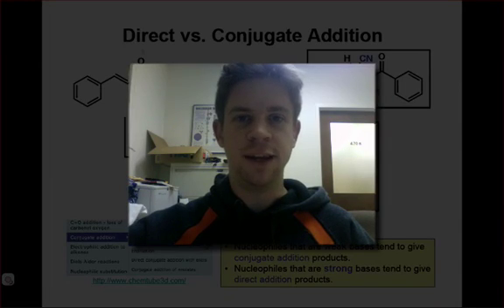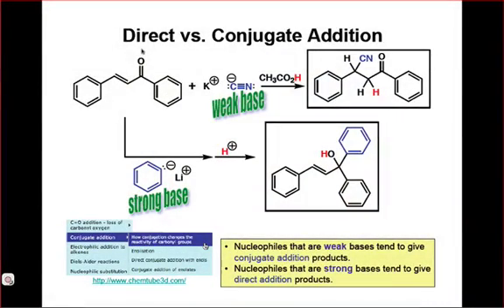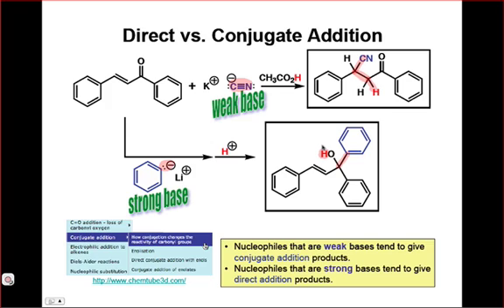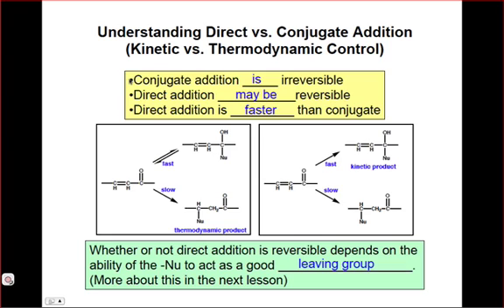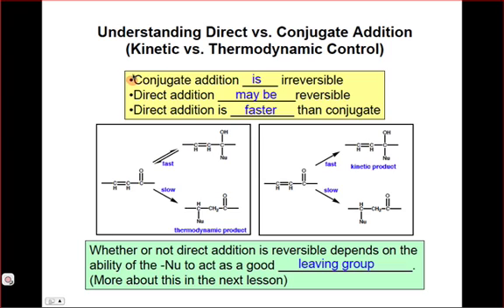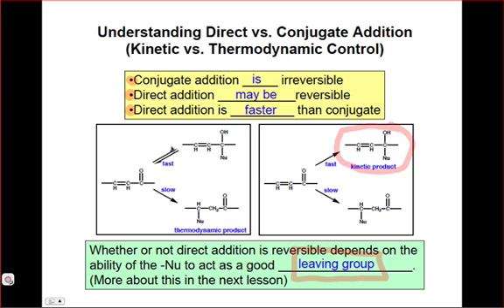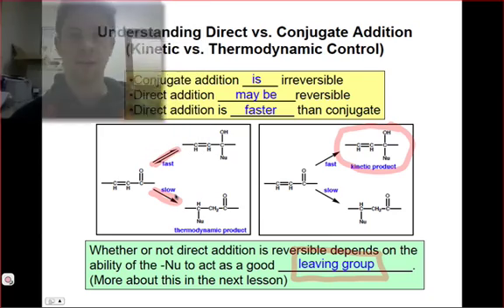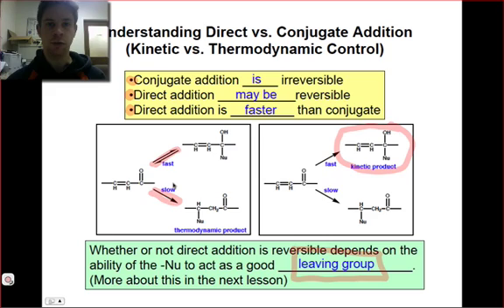Deciding on Conjugate vs. Direct Addition (28.4)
For α,β-unsaturated carbonyl compounds, how does one decide whether conjugate or direct addition will occur?